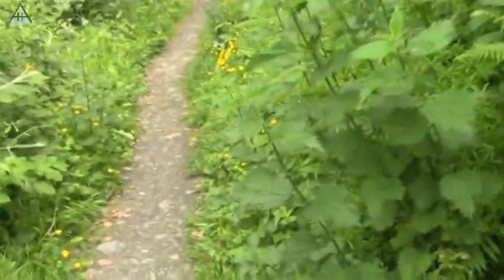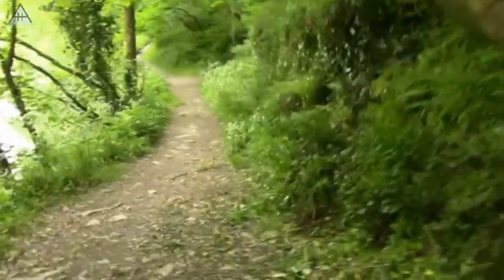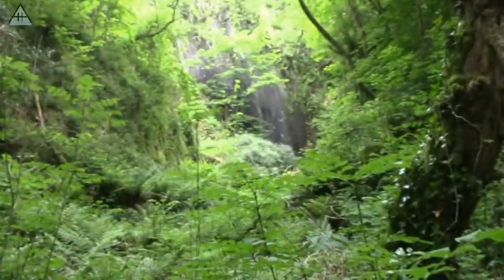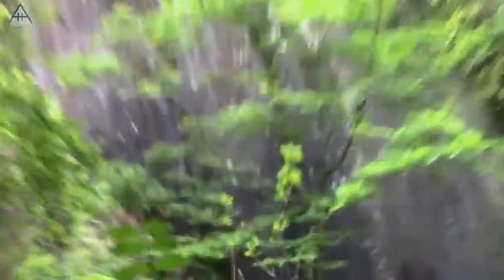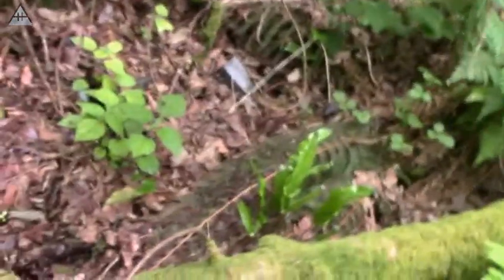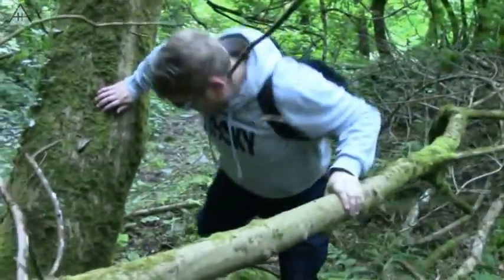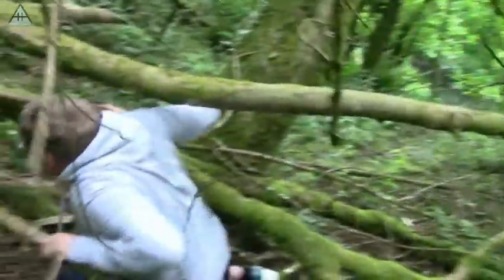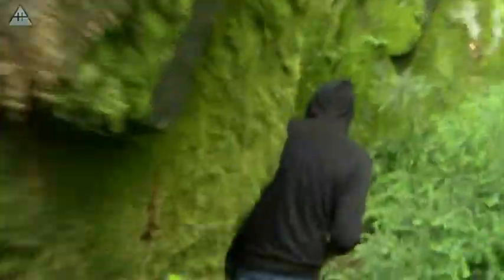Exploring An Abandoned Quarry, Cilgerran, Pembrokeshire